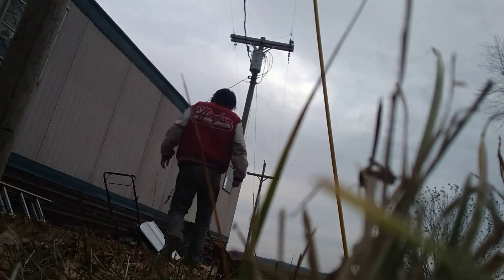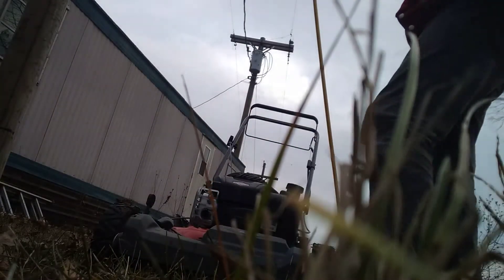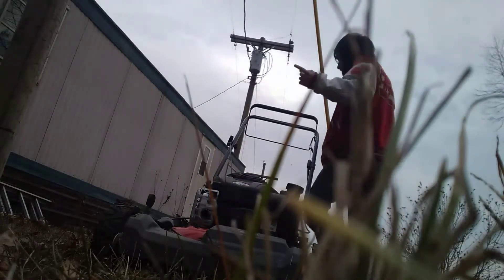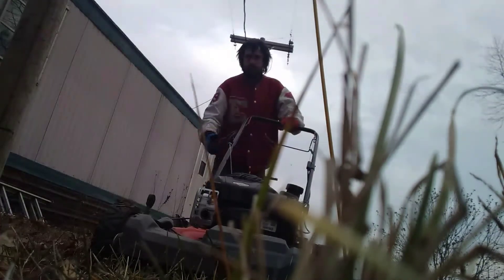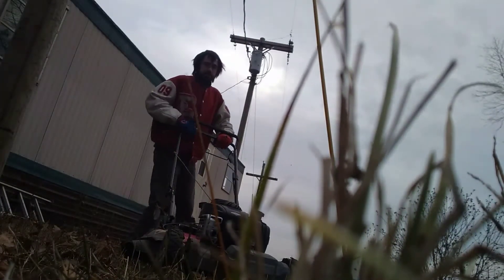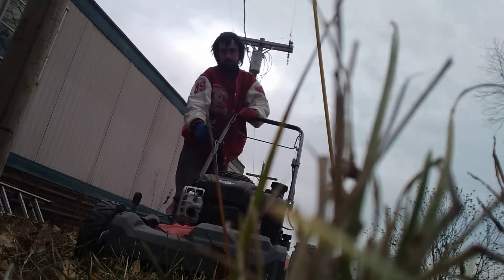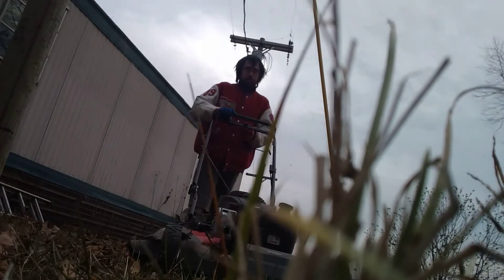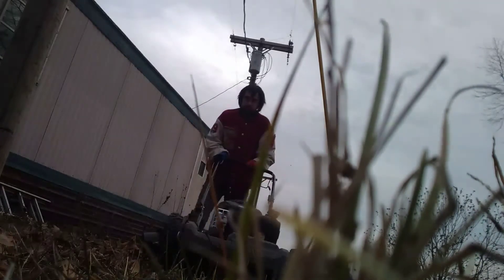Hard Cold Start 2007 Snapper Self propelled lawn mower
this was a long time coming filmed this this afternoon haven't done a small engine cold Start this year so here it is hope you enjoy